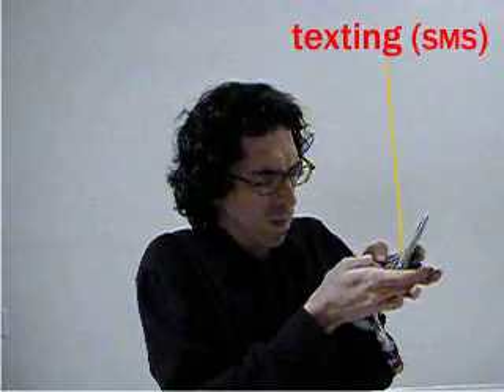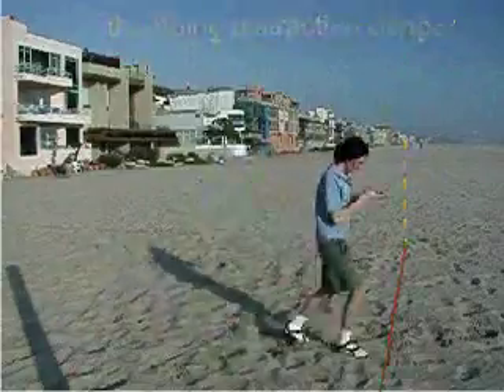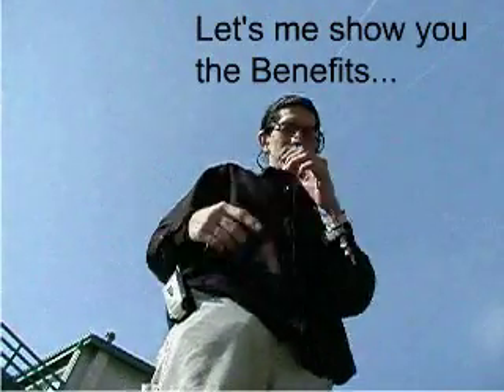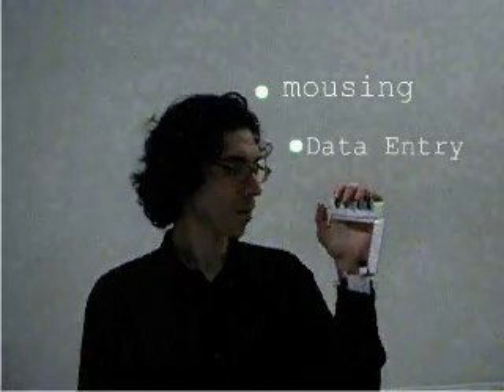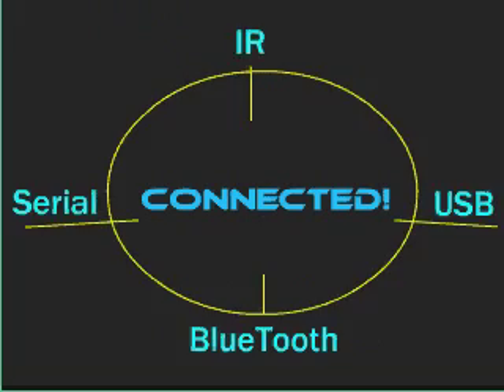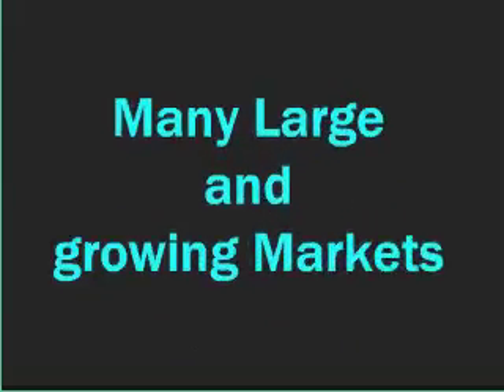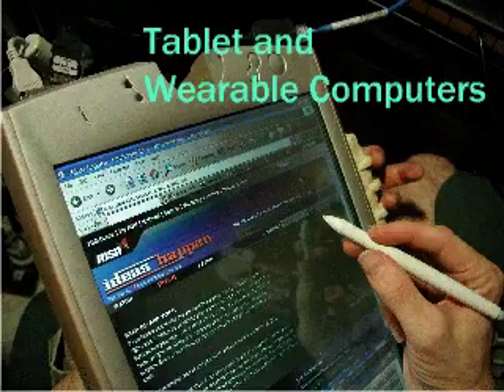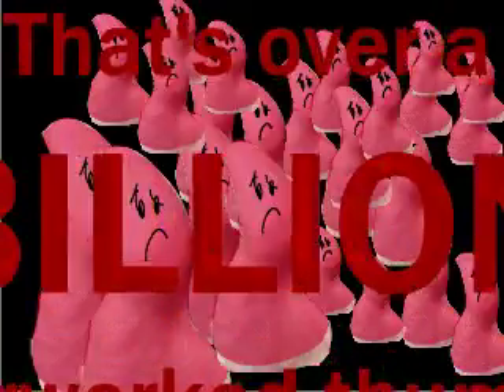HCI "flickey" chordic key prototype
HCI "Flickey" was a chordic key prototype

Original was an idea contest pitch in 2004-12ish wayback machine retrieved beneficially for free (literally wayback in internet dogyears

back when world alive off center actually made cents and can haz unConScience ablez and could make succinct 1 min long densly packed non fluffy life is a party game for who os picking up the Tab sodamedia

Made with Adobe Flash 8ish and commodity Casio (fondle memories) camera back when video on devices was a big deal vs free in a happy meal purchase.  Took about a long weekend from START to FINISH me doing all roles with cheap clever crafty gear (e.g. small screw in tripod with velcro straps to attach to volley ball poles for Laguna/marina del rey !turtle Beach trip "world famous" tourista (pre my should have been antibarnONista nonEspresso better than espressoshots.) Nothot Shots

Given the verbose narcissistic crap of 2016 ish and beyond.

This video to me stands clearly as how creativity and polymath tom foolery (life reframed properly is an improv(e .001%× 360/^\720 🤑💍🤯) ..YES YOU CAN DO THAT THE WAR IS OVER *.* FOR all allz.. plus SAME TEAM

This video uploaded for posterity and continuity sakes ..flickey and all troyworks since haiz/haxe adobeen replaced/deprecated by other thought-to-reality transla(((tOR)))s (emotion/al| × logic\al| vo×elz ⇒/ /⇐empathic😚🤖👾👽👻☻ autocomplete⇒  actual ideallogical reality vs possible///plausible deniability bufferment zone level --3++ isISIz MORE than enough))

Also dis upload iz Proof that YouTube is the afterlife for 2012 EndTimes media (and connected) worth saving/saviOR WHAAA? insurance policey vs horror show it's becum dumbledirtymore tom laundery tom foobery